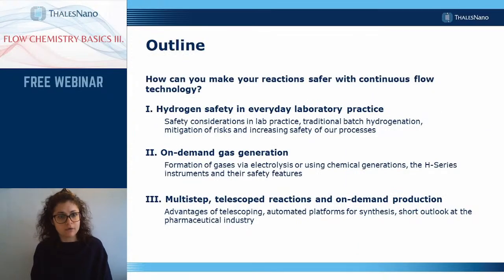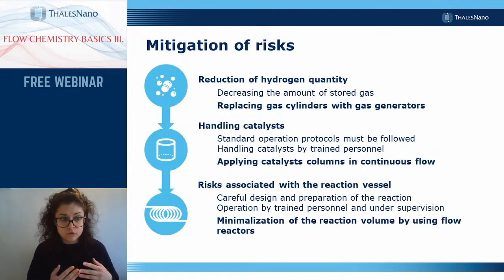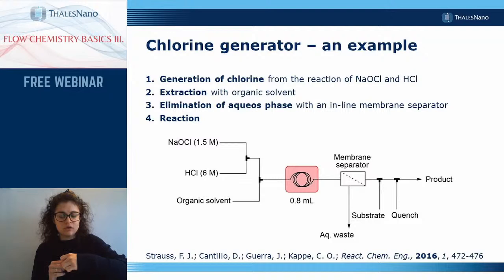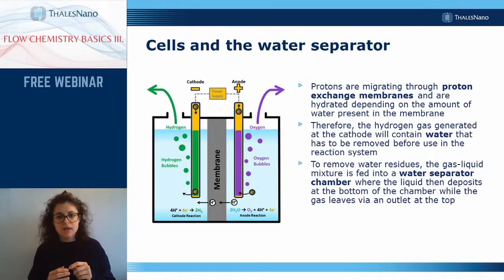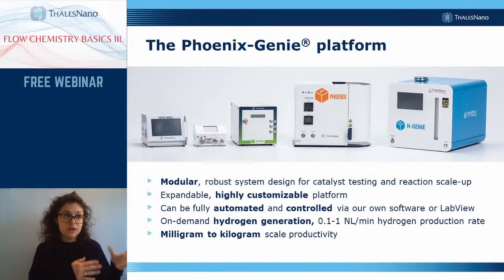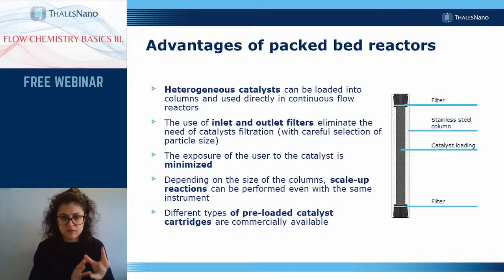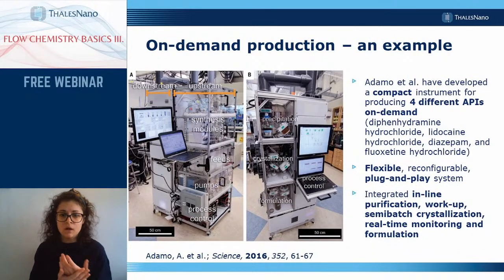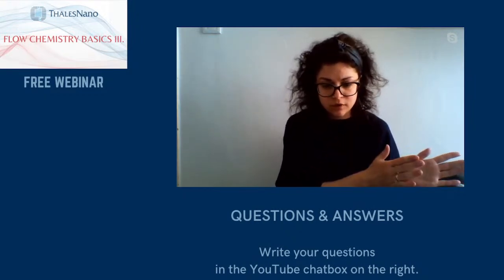Flow Chemistry Basics III.